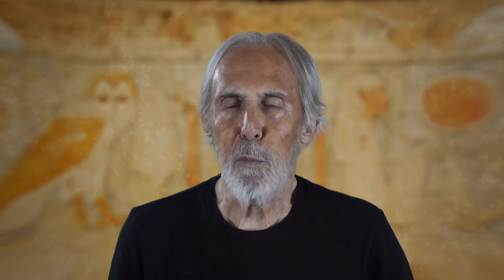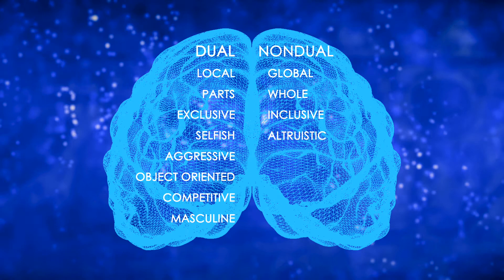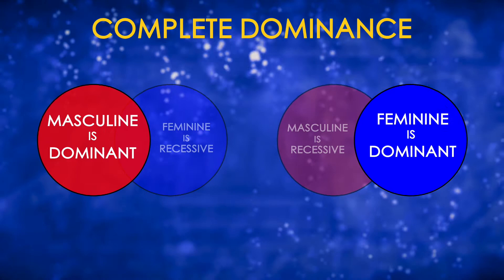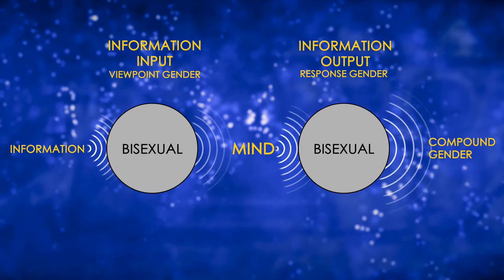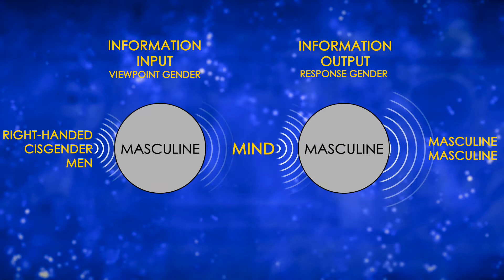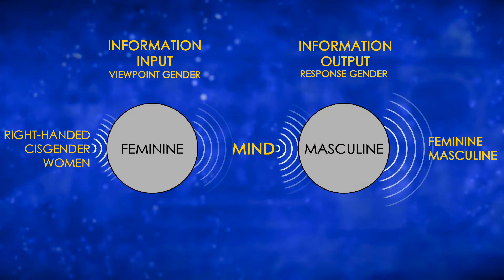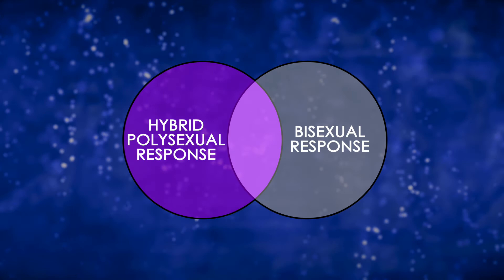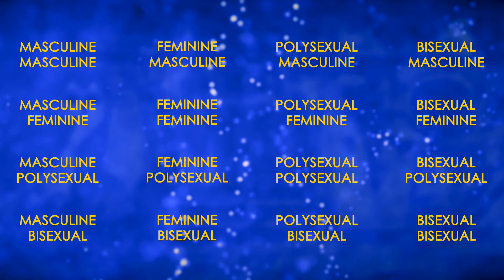GENDER'S 16 VARIATIONS by James Olson - A Winner of Montaigne Medal + 5 more Awards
A cutting-edge look at the science of gender. The author of the award-winning book, How Whole Brain Thinking Can Save the Future, shows how the brain is able to produce 16 variations in consciousness and 16 variations in gender. Want to better understand the genetic forces that contribute to sexual orientation? Watch this video.